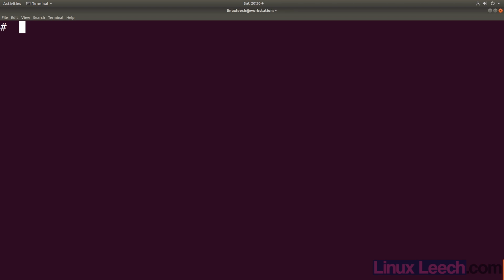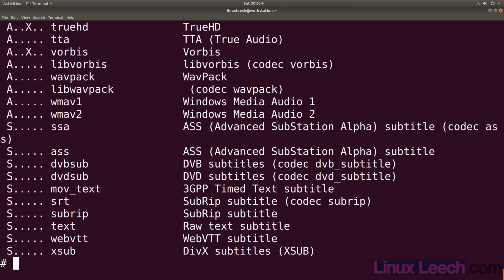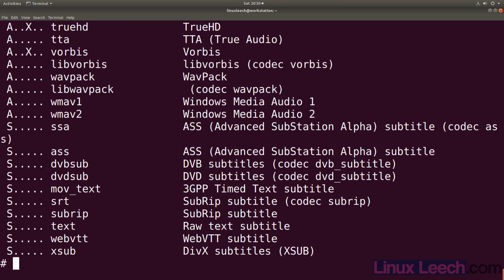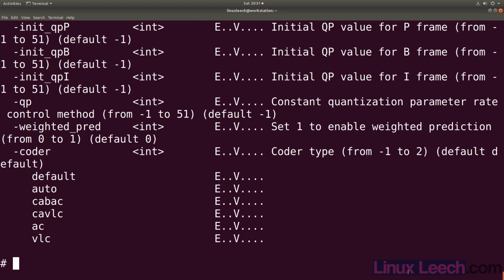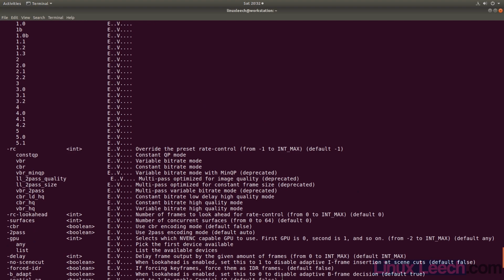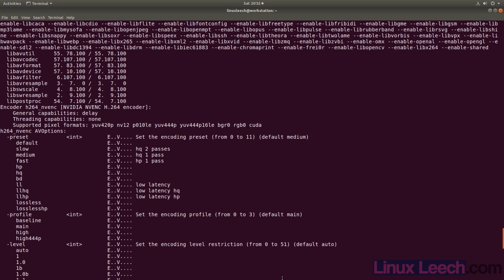FFMPEG Encoder Settings - How to View Encoder Options and Settings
FFmpeg Encoder Settings - How to view all encoders and their specific settings.
In this video we go over how to view the installed encoders that you have available in your FFmpeg installation and how you can select a specific encoder and view all of its settings.